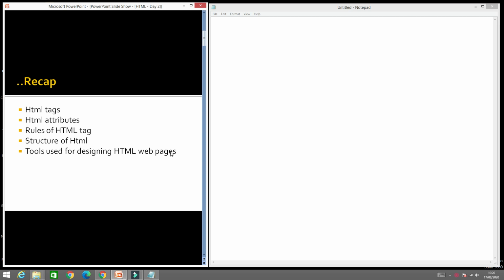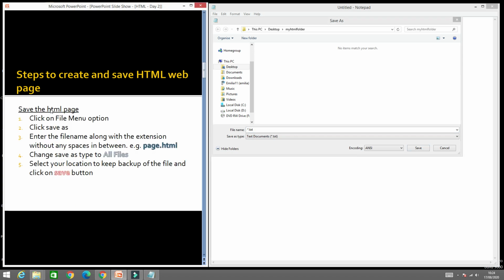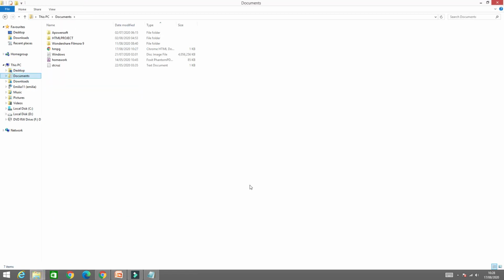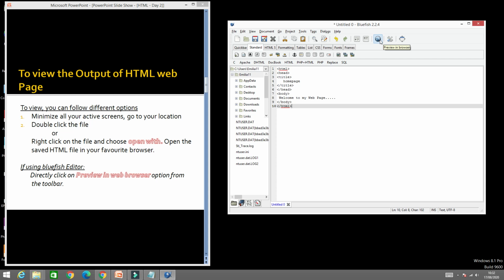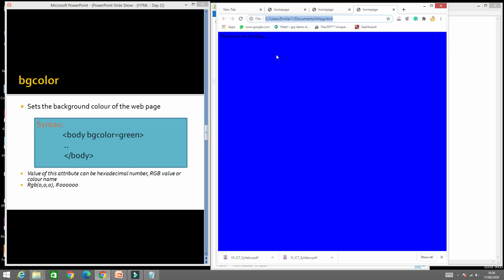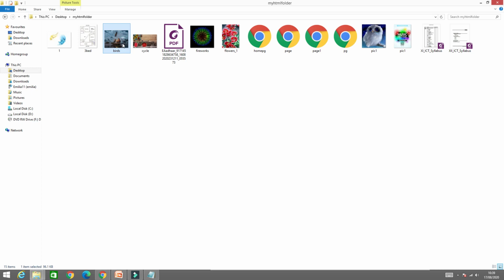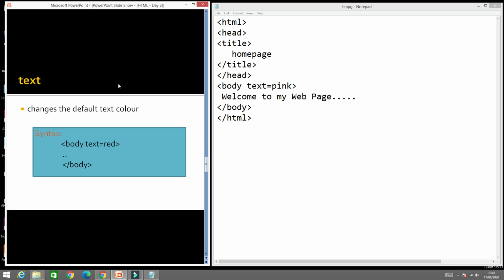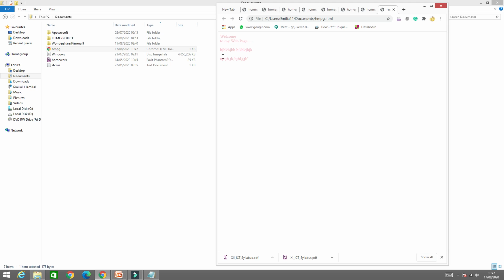HTML- TAGS AND ATTRIBUTES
CREATING AND SAVING, BODY TAG, BR TAG, P TAG AND THEIR ATTRIBUTES